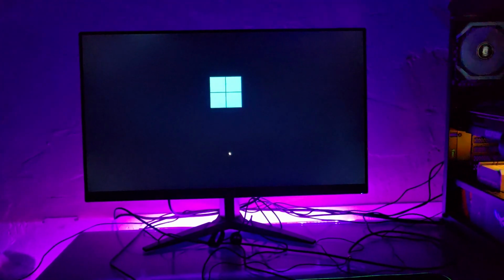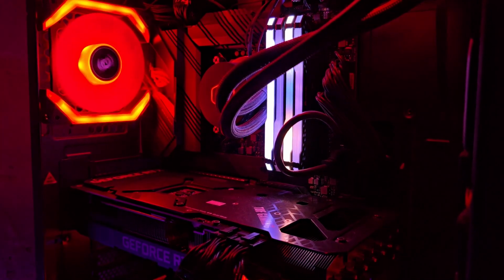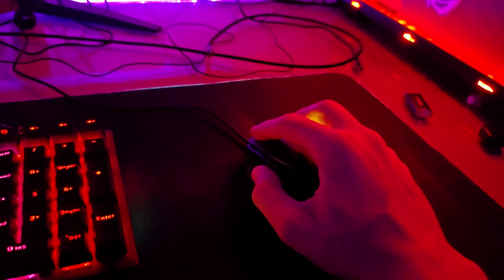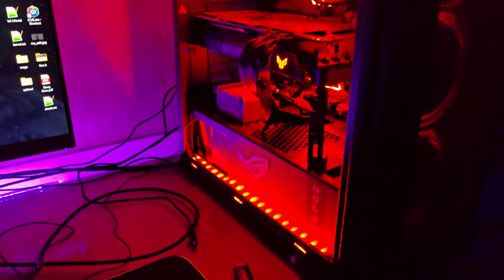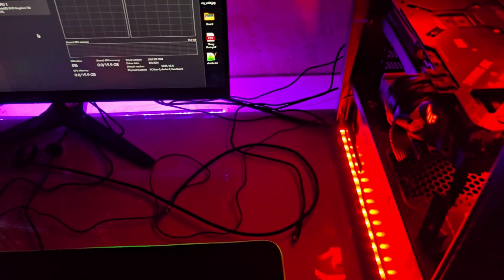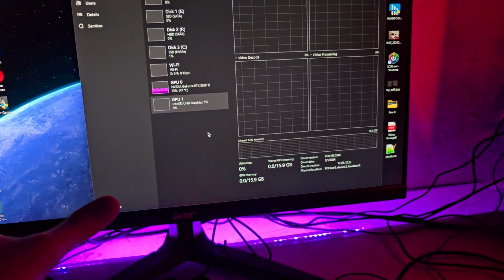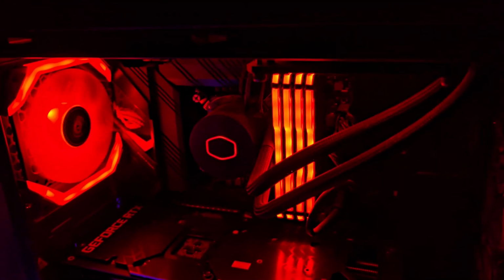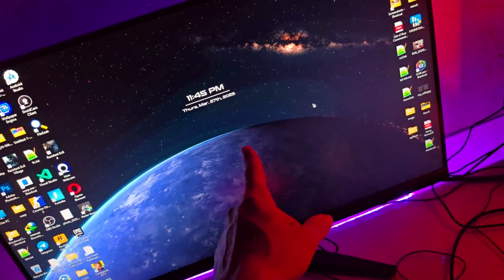my gaming pc setup in 2025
# this is my pc setup tell me in comments wat do u think guys. thx

System Specification:
MB: ROG STRIX B560-E GAMING WIFI
Case: Surena Z5
Ram: ( 4X8 ) 32GB 3600/Mhz Corsair vengeance pro ARGB
CPU: i5 11500
SSD:( 2 x ADATA 120GB) 240GB  (for Linux Os) ☠️
HDD: Toshiba 1TB
HDD: Western Digital 500GB
M.2: ADATA ARGB 256GB (for Windows Os) 🪟
Cooler: cooler master 120 RGB

Alright, so I'm finally sharing my PC setup with you all, and I'm super excited! 🤩 First off, I have this awesome monitor that makes everything look so vibrant and clear, which is perfect for gaming. I built my PC myself, so I picked all the components to get the best performance. 🕹️ I also have a comfortable gaming chair that keeps my back happy during long gaming sessions. I've added some cool RGB lighting to make the whole setup pop, and I love how it looks at night.✨ Let me know what you think of my setup in the comments, and don't be shy!💬